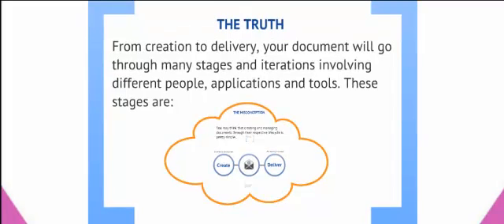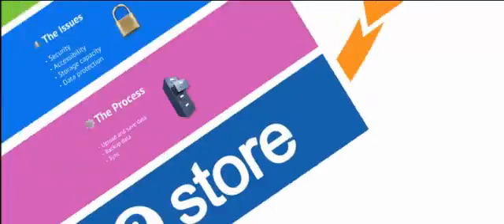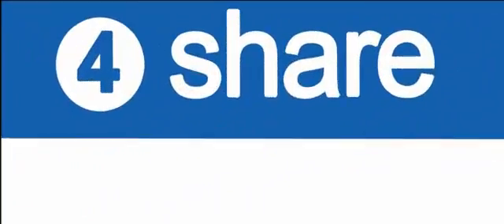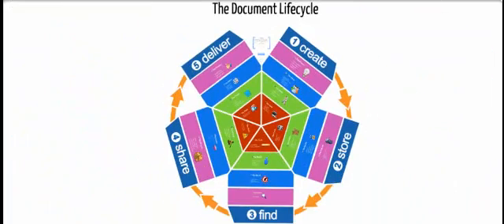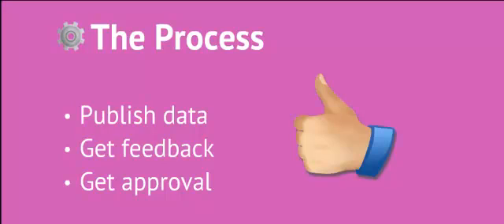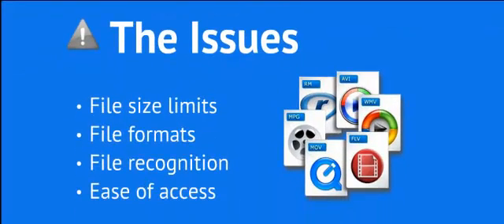The Document Lifecycle gets Interactive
The SkyDox virtual presentation walks you through the different stages in the document lifecycle step by step!